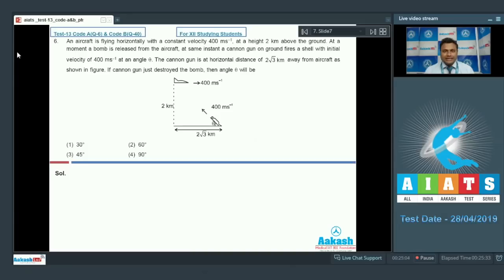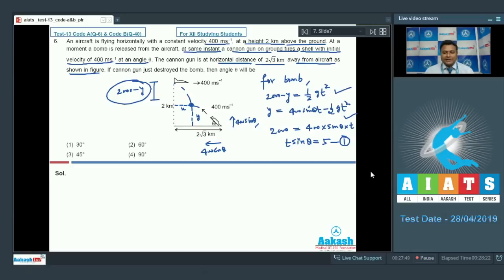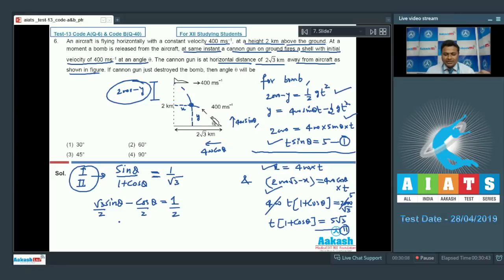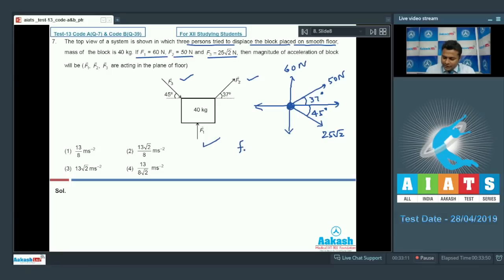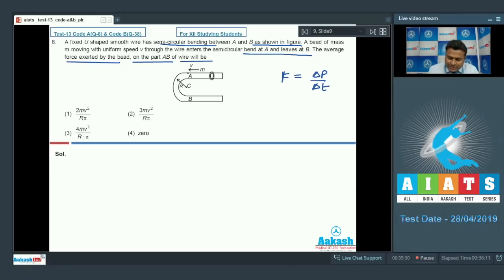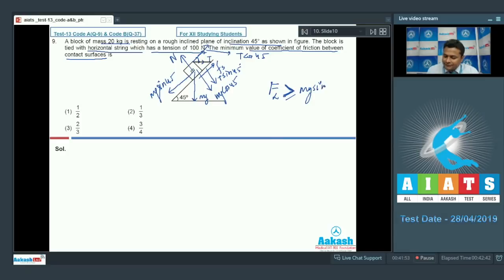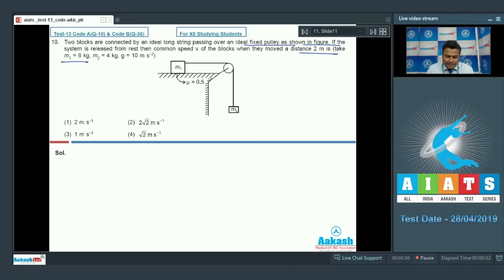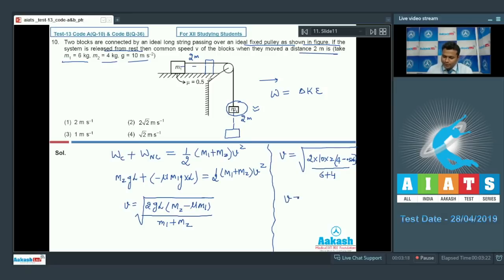AIATS TEST 13 Code A&B For XII Studying Students PHYSICS MEDICAL 2019 Q 06 to 10